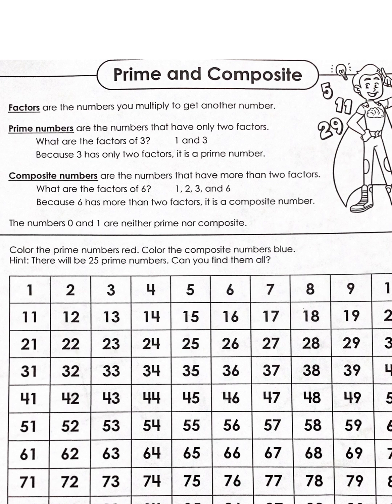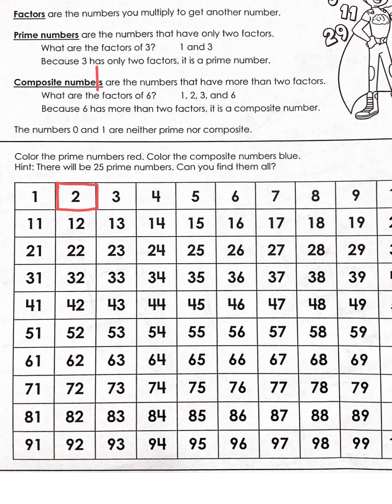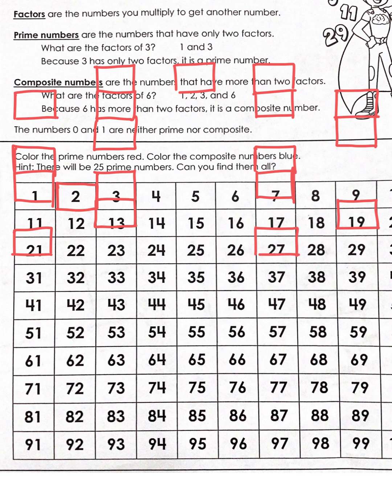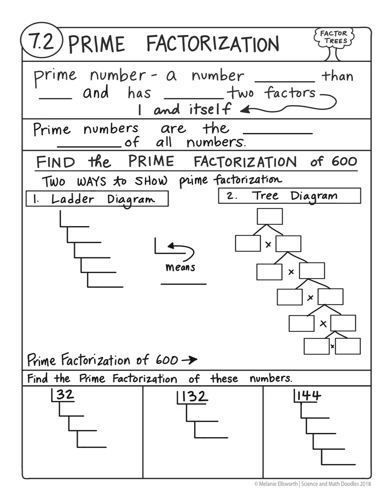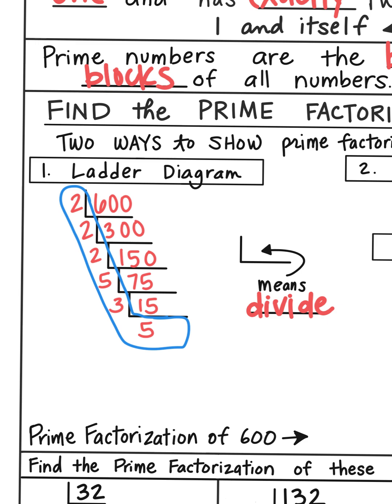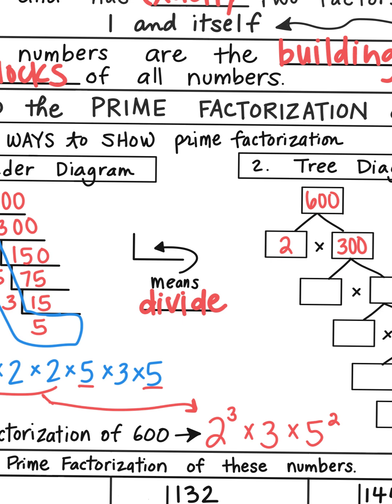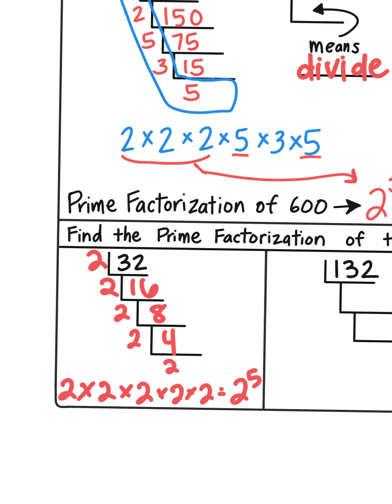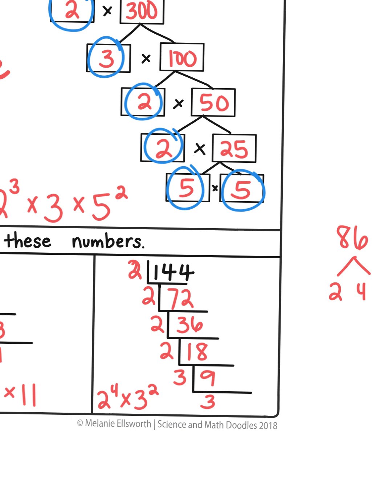Prime and Composite